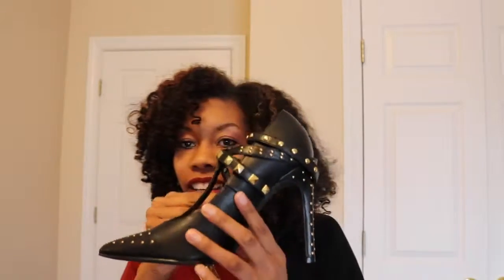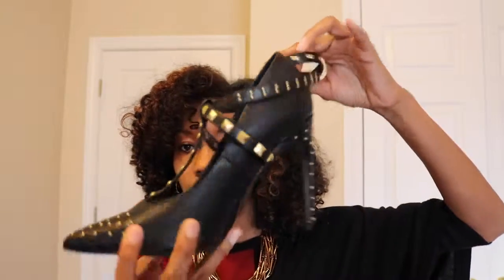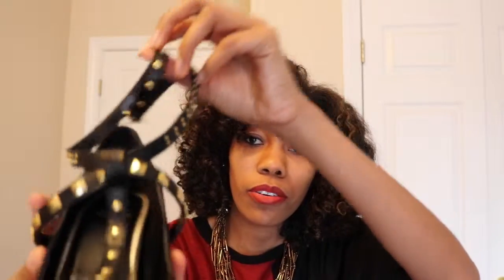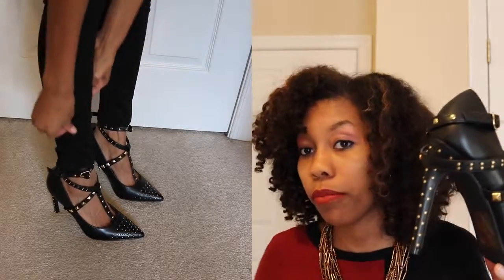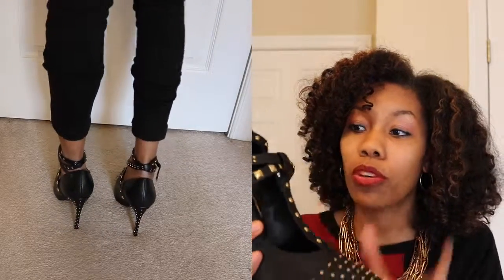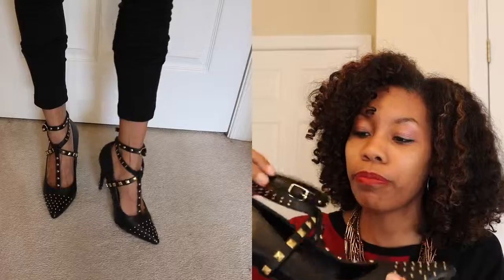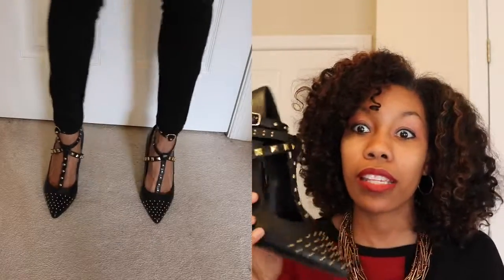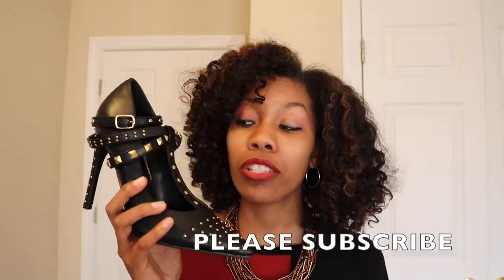SHOEDAZZLE EXCHANGE & TRY ON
Divas,